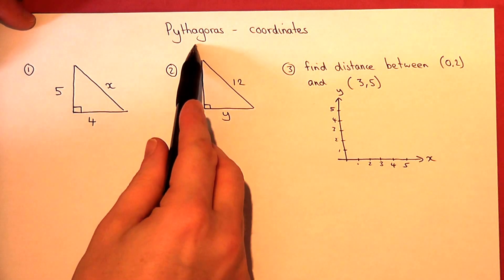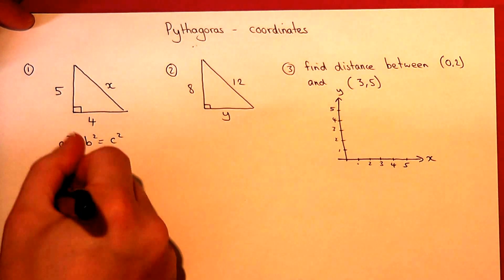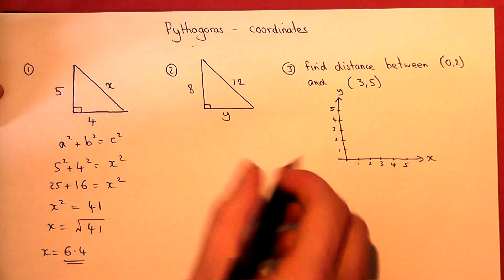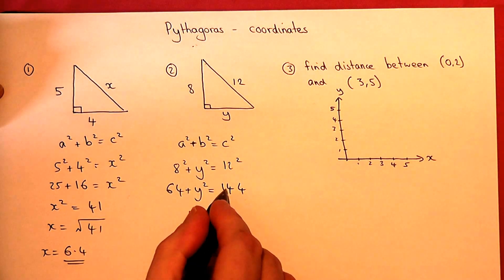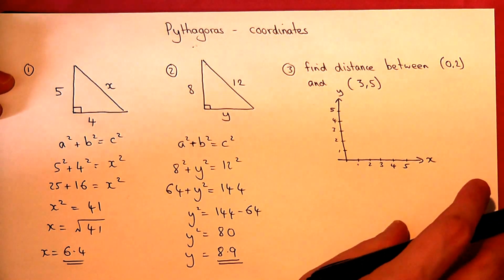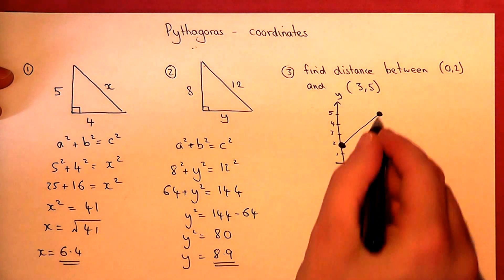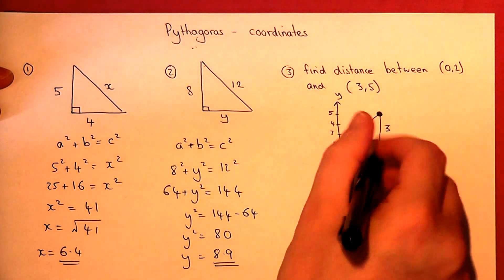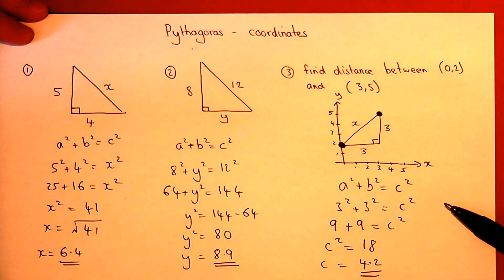Pythagoras' Theorem made easy - GCSE Maths revision video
This video looks at using Pythagoras' theorem for finding lengths with right-angled triangles, essential for GCSE maths examinations. It looks at finding missing sides within triangles and when you are given two coordinates and want to find the distance between two coordinates. View my channel